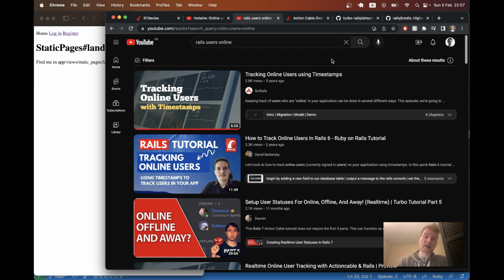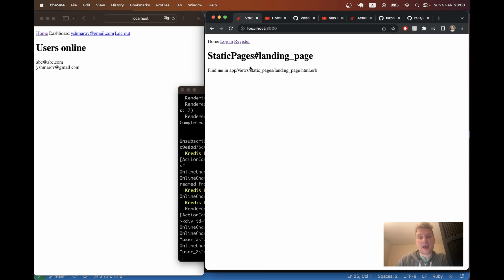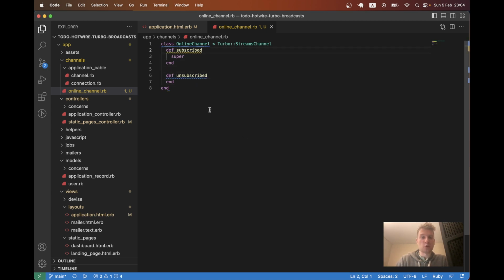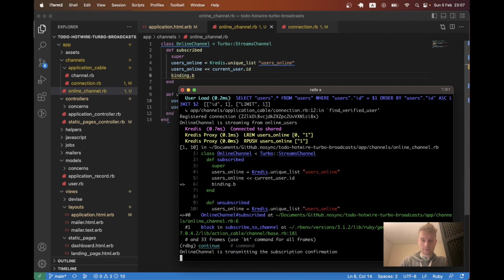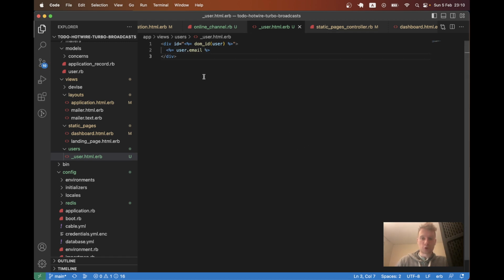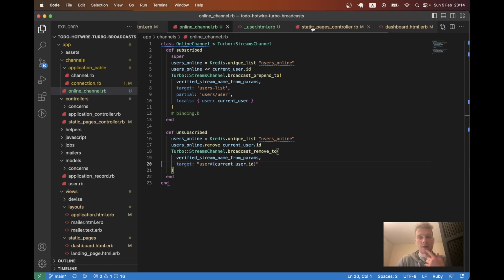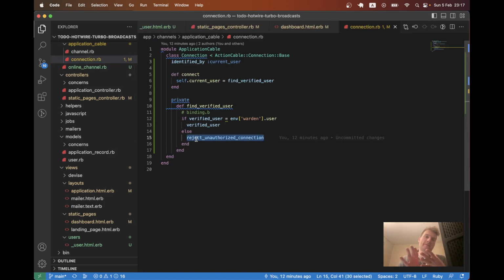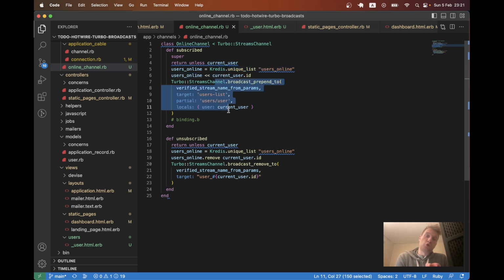Rails 7 #110 Realtime Online User Tracking with Actioncable, Kredis, Turbo Broadcasts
This episode was inspired by the great work of other creators. Hopefully my input tackles some flaws that would appear in a production environment,  demistifies some code and potential challanges.

Zero lines of javascript.
Don't store view login in models.
Don't hit the relational database on every web action.

Do you think this can be improved even more? Let me know what you think 🙏.

0:00 Other approaches to tracking users online
2:41 Demo of the final application
4:22 Track online users with Kredis, Hotwire Turbo Stream Broadcasts and Action Cable
21:15 Not logged in users can see users online
23:32 Summary